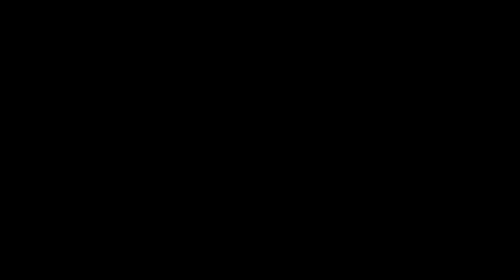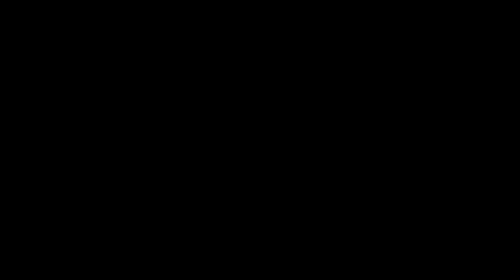Welcome to The Cleaning Mentor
Here, we're all about empowering YOU to create the ultimate cleaning empire. Whether you're just starting out or looking to take your business to new heights, I've got the tips, tricks, and insights to help you succeed.

🚀 Ready to revolutionize your cleaning business? Dive deep into our content and transform your cleaning biz today!

🔗 Check out the link below for exclusive resources, courses, and more to give your cleaning venture the boost it deserves.